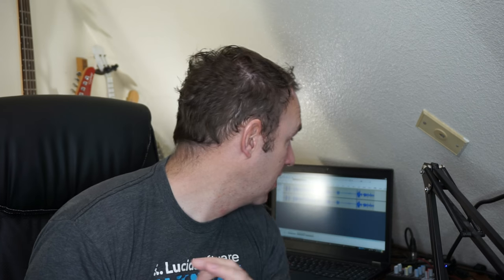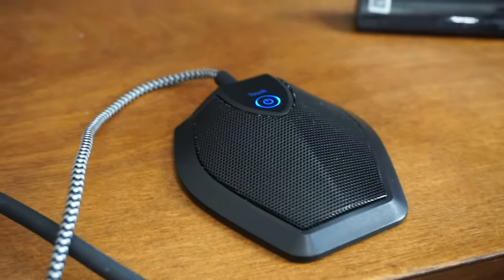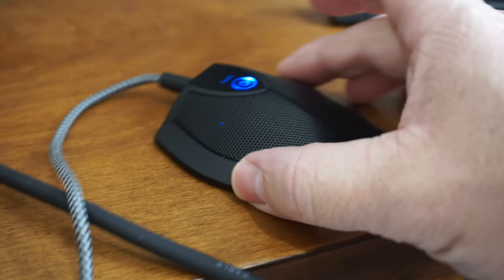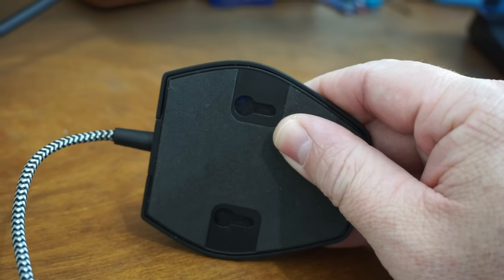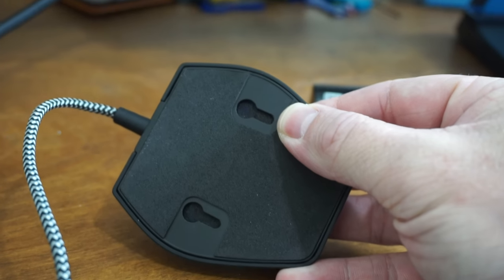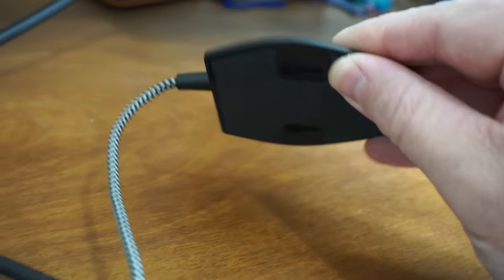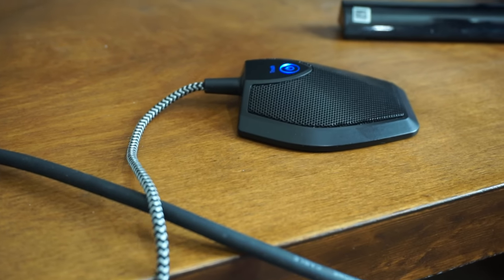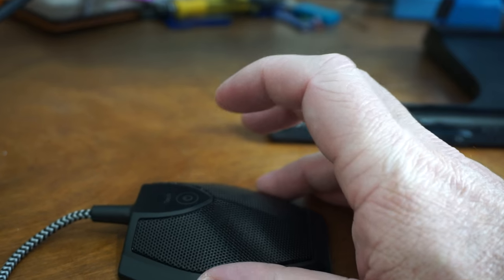TONOR USB Omnidirectional Conference Room Desk Microphone Review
This is a great mic for podcasting, conference and video calling. (Amazon)